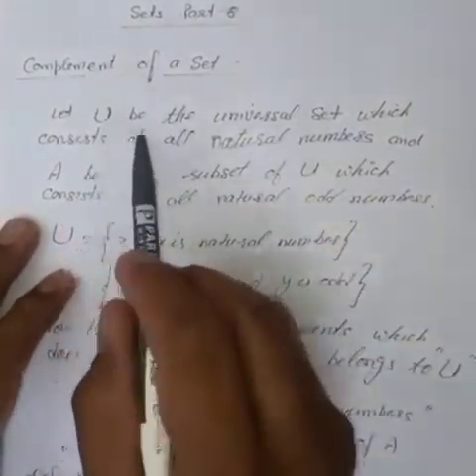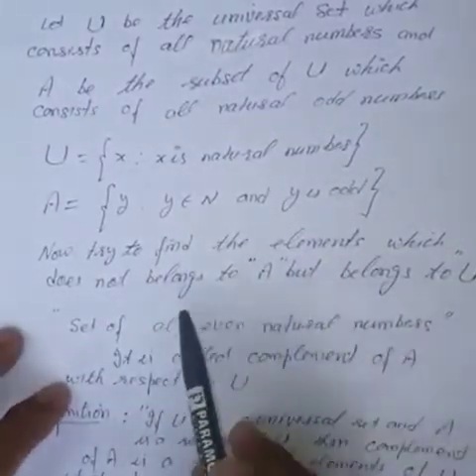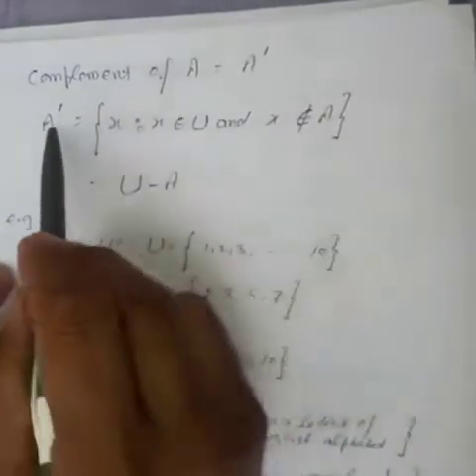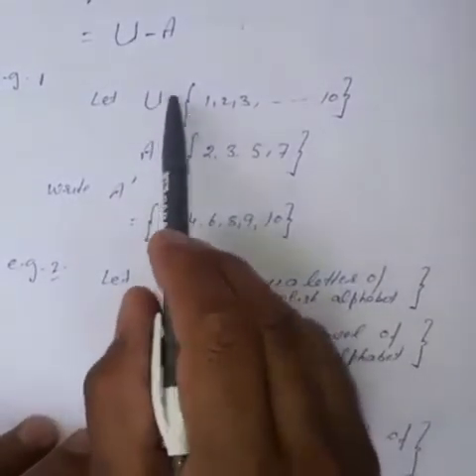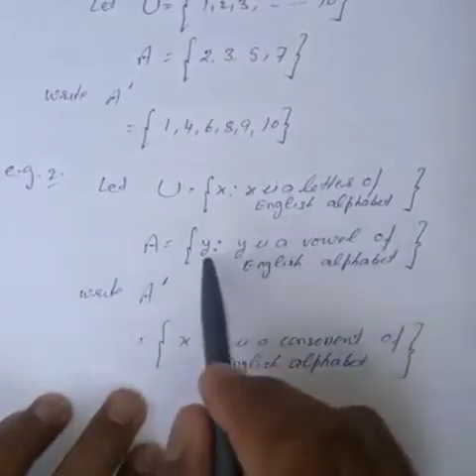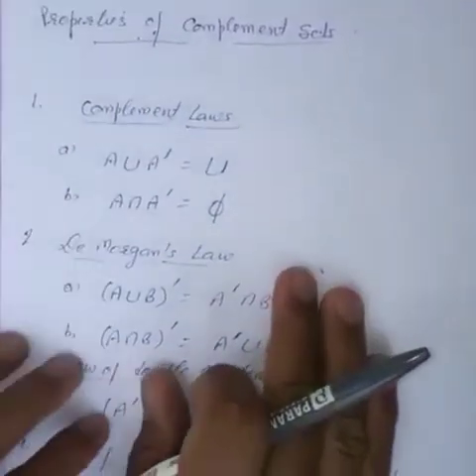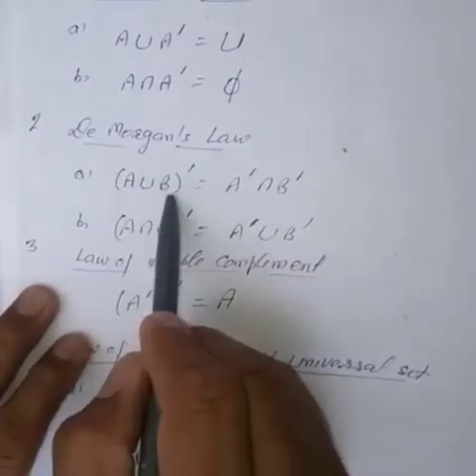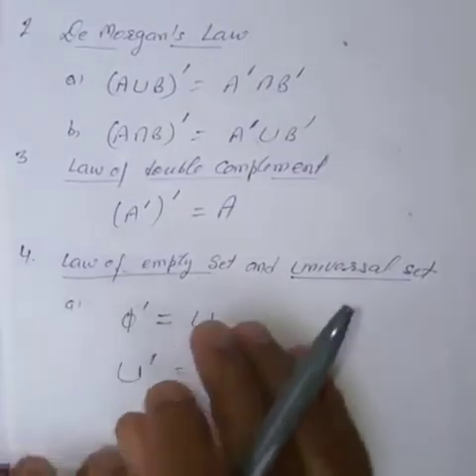Class 11-Maths-Sets(Part 8)